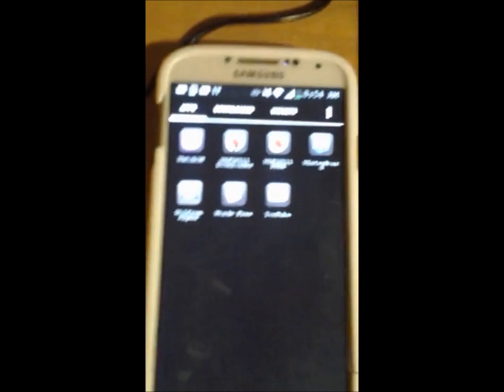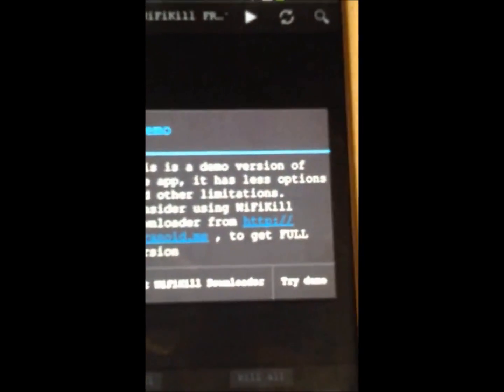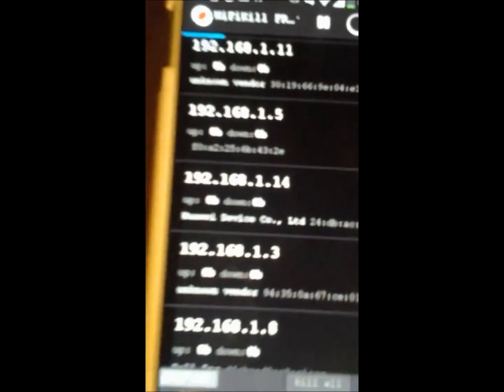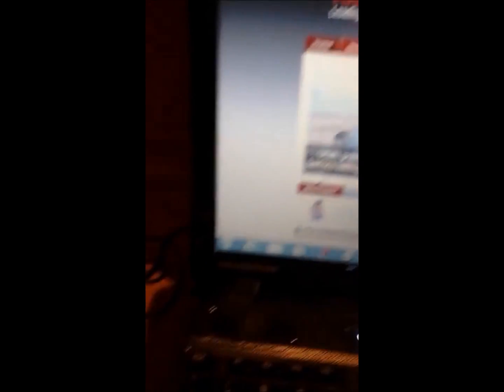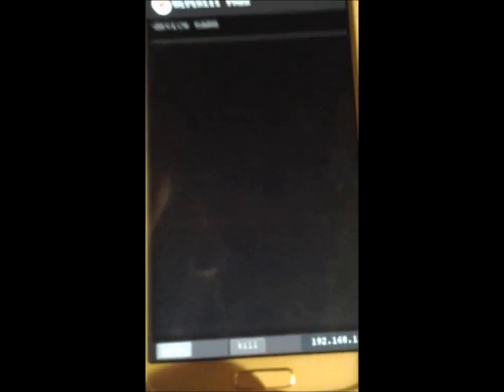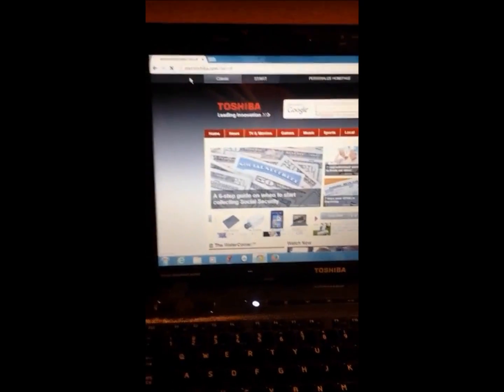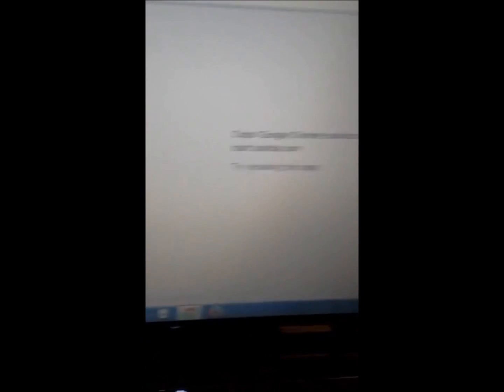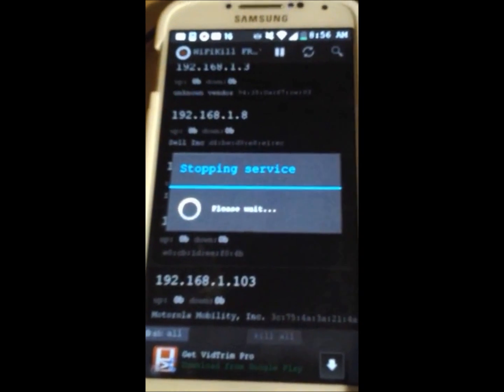How to use WIFI Killer Android Wifi Hacking App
with WIFI Killer you can disable any device that is connected in your WIFI. So if someone is using your WIFI and you don't want them to then you kick them off using this app.